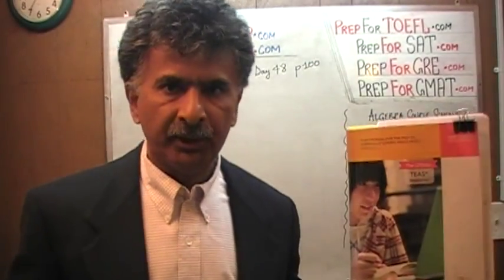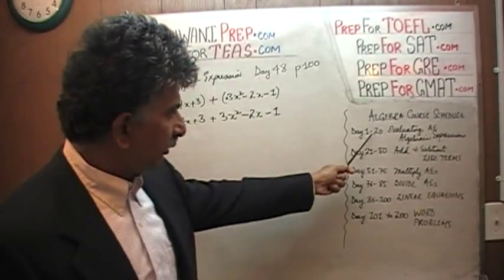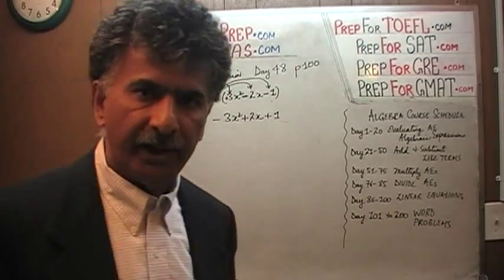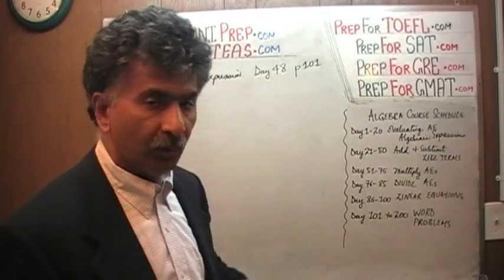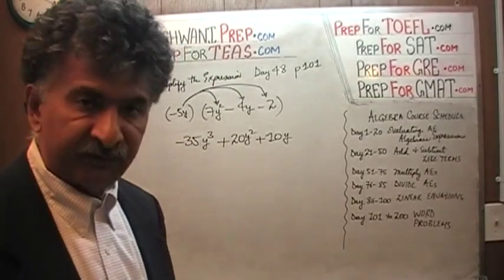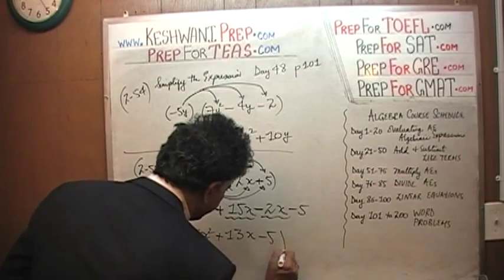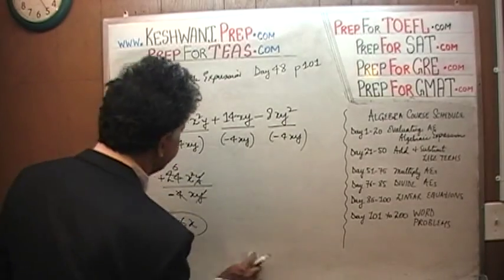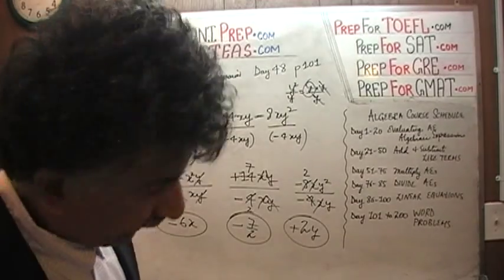Algebra, TEAS V, Math Day 48, p100, Online Math Tutor KeshwaniPrep.com